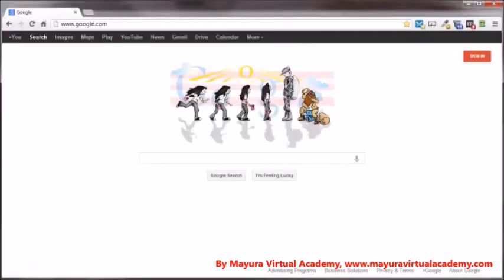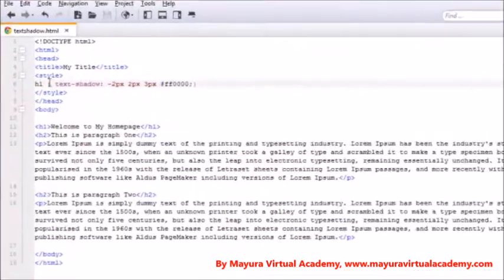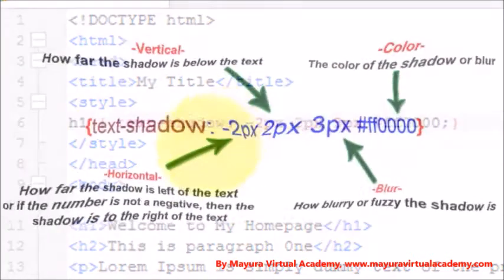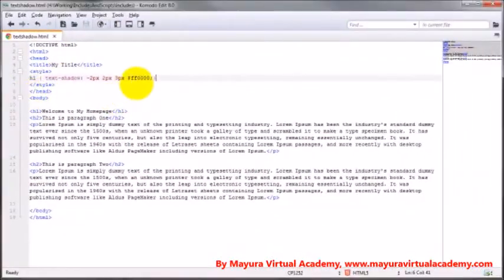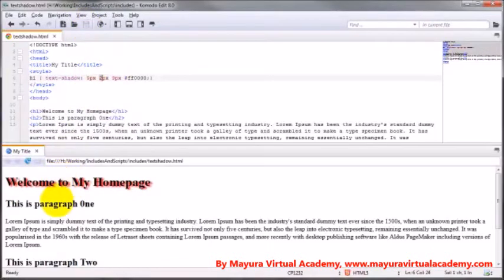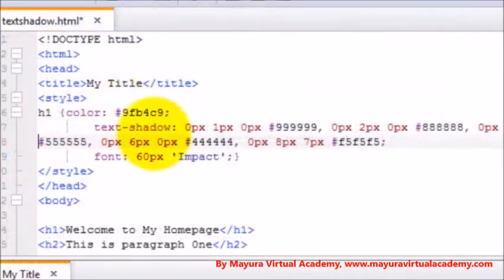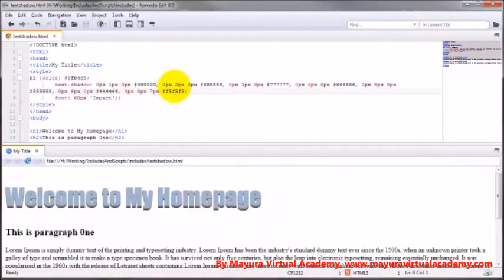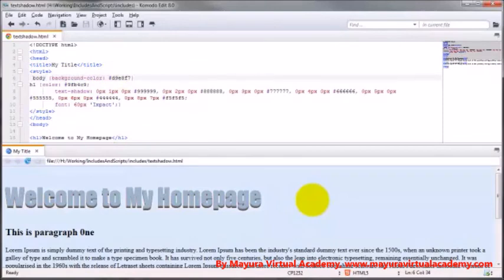16 CSS text shadow